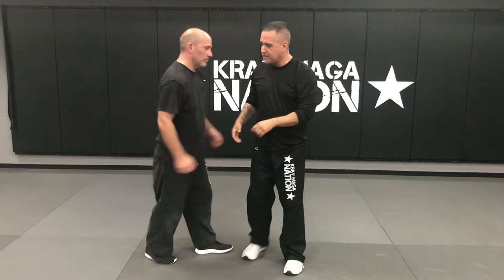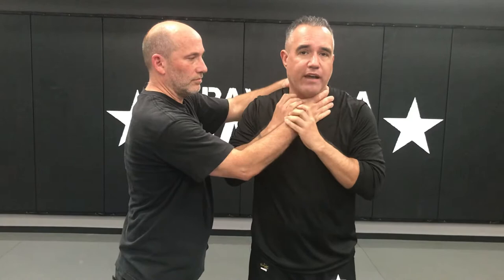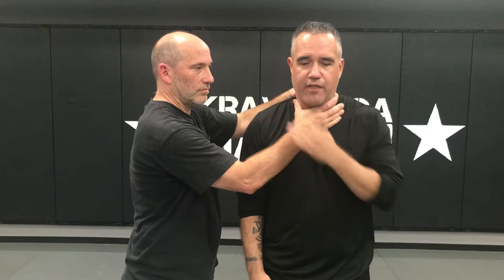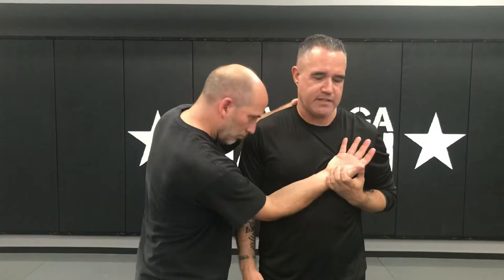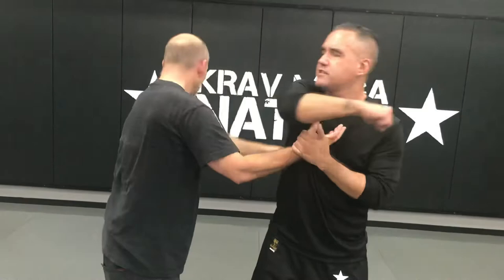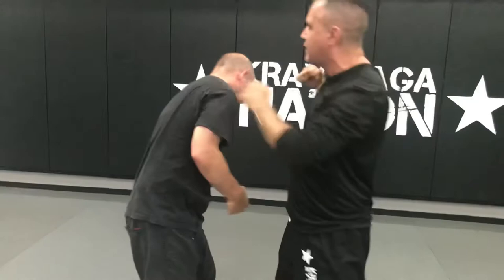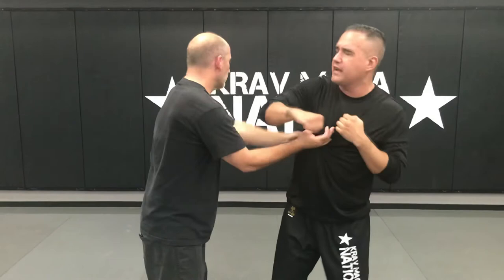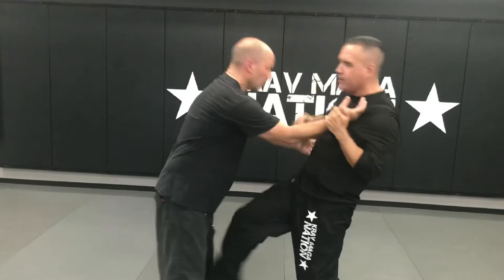Kevin Mack Krav Maga “side choke defense”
How to defend a two handed choke from the side.